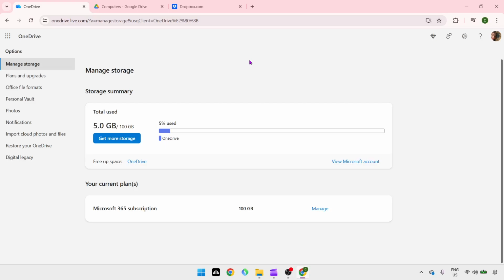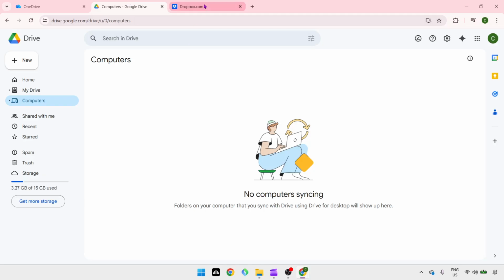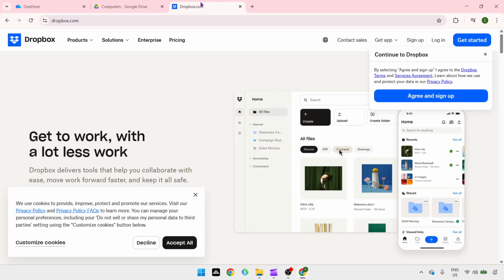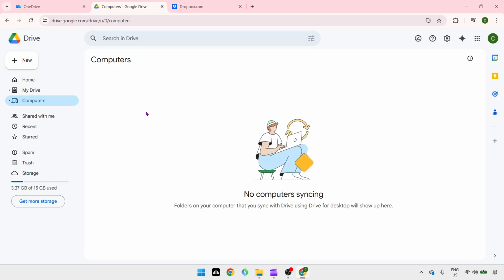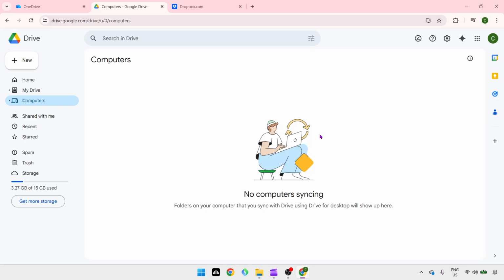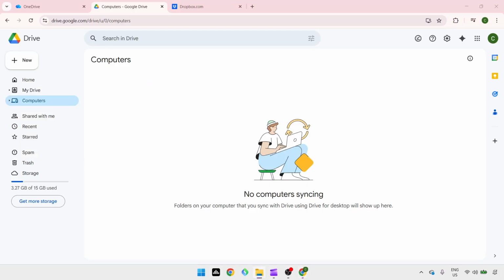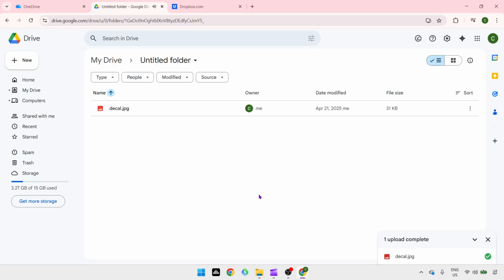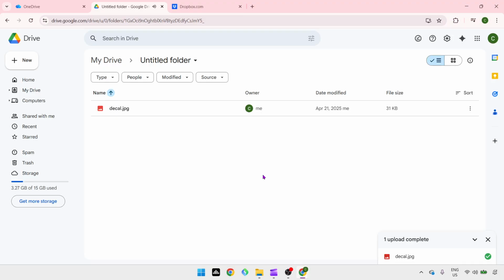How To Get Cloud Storage On Laptop & PC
How to Set Up Cloud Storage on Windows PC or Laptop in 2026

Cloud storage on a laptop or PC allows you to store files online, access them from anywhere, and keep your data secure and backed up. Services like Google Drive, Microsoft OneDrive, and Dropbox make it easy to sync files between your computer and the cloud without needing external storage devices.

In this video, you’ll learn how cloud storage works and what users should understand when setting it up on a laptop or PC. These platforms allow you to upload files, automatically sync folders, and access your data across multiple devices including phones and tablets.

Cloud storage services often include free plans with limited space and paid upgrades for additional storage. Understanding how syncing, backups, and file management work can help you choose the right solution for your needs.

Whether you want to back up important files, free up space on your device, or access documents anywhere, this video provides helpful insights into getting started with cloud storage on your laptop or PC.